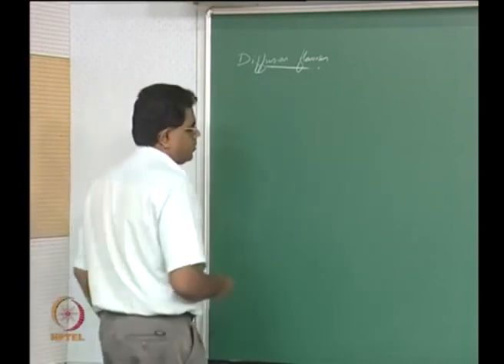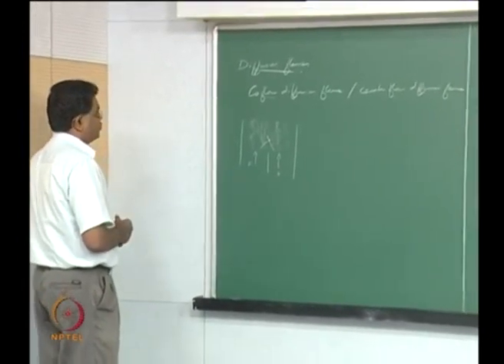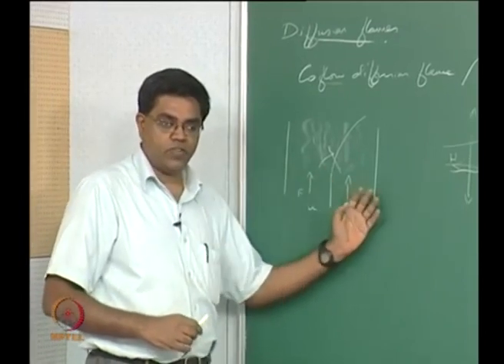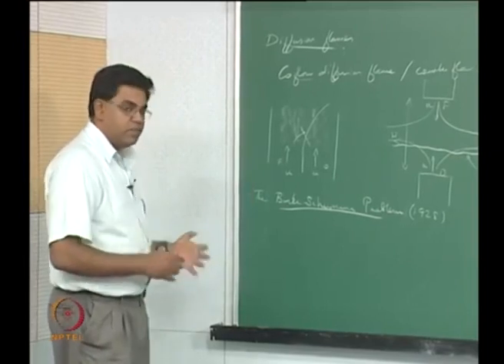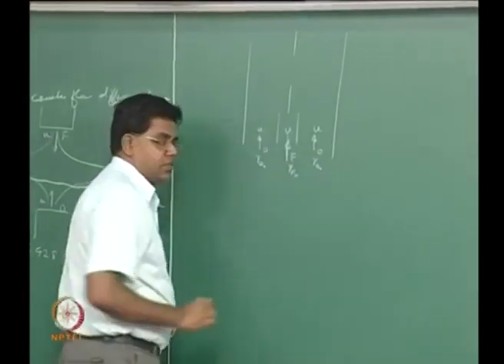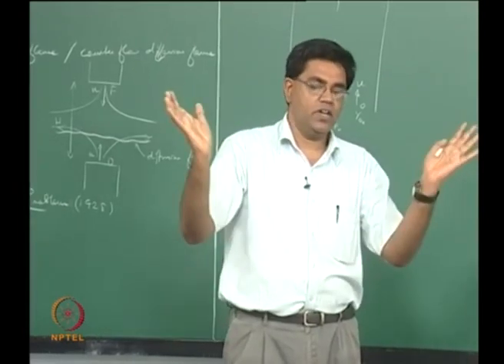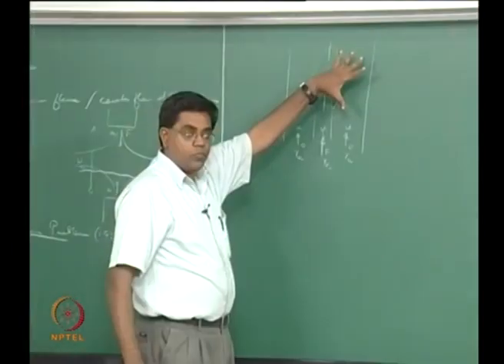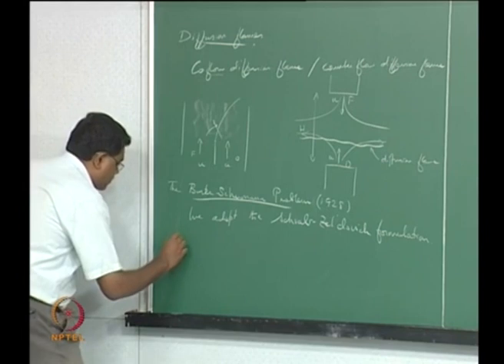Lec 37: Burke-Schumann Problem 1